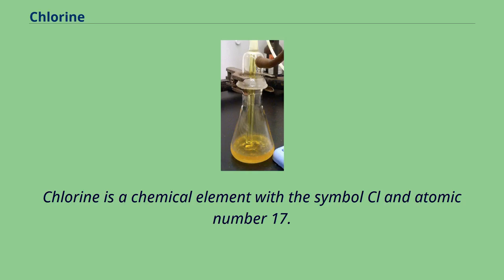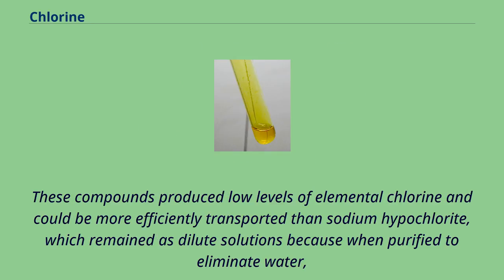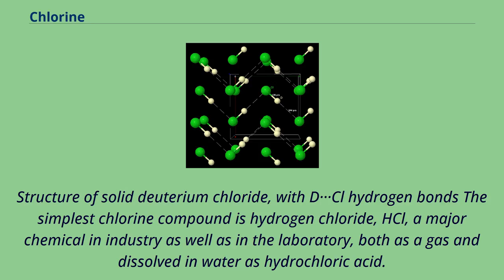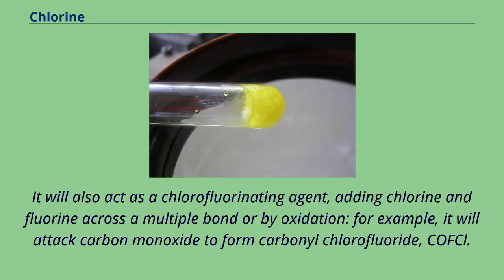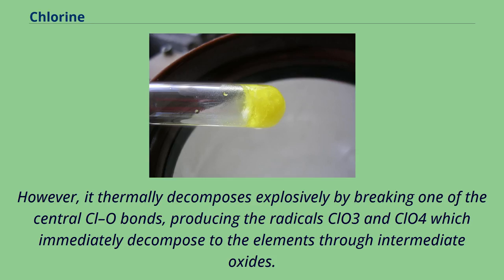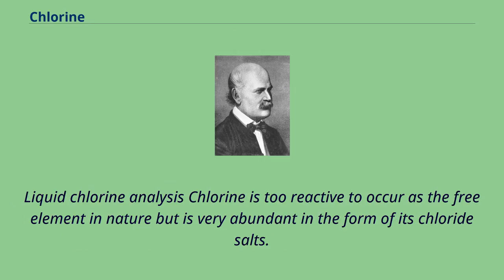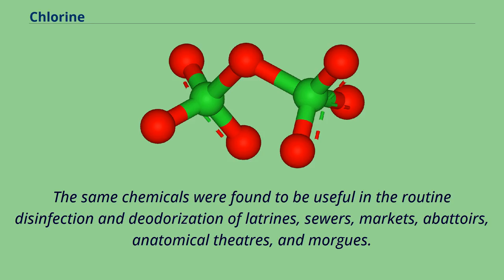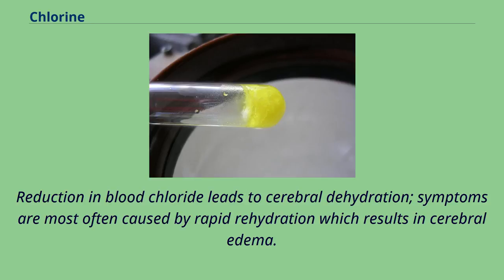Chlorine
Chlorine is a chemical element with the symbol Cl and atomic number 17.
The second-lightest of the halogens, it appears between fluorine and bromine in the periodic table and its properties are mostly intermediate between them.
Chlorine is a yellow-green gas at room temperature.
It is an extremely reactive element and a strong oxidising agent: among the elements, it has the highest electron affinity and the third-highest electronegativity on the revised Pauling scale, behind only oxygen and fluorine.
On several scales other than the revised Pauling scale, nitrogen's electronegativity is also listed as greater than chlorine's, such as on the Allen,
Allred-Rochow, Martynov-Batsanov, Mulliken-Jaffe, Nagle, and Noorizadeh-Shakerzadeh electronegativity scales.
Chlorine played an important role in the experiments conducted by medieval alchemists, which commonly involved the heating of chloride salts like ammonium chloride （sal ammoniac） and sodium chloride （common salt）,
producing various chemical substances containing chlorine such as hydrogen chloride, mercury（II） chloride （corrosive sublimate）, and hydrochloric acid （in the form of aqua regia）.
However, the nature of free chlorine gas as a separate substance was only recognised around 1630 by Jan Baptist van Helmont.
Carl Wilhelm Scheele wrote a description of chlorine gas in 1774, supposing it to be an oxide of a new element.
In 1809, chemists suggested that the gas might be a pure element, and this was confirmed by Sir Humphry Davy in 1810, who named it after the Ancient Greek χλωρός （khlōrós, "pale green"） because of its colour.
Because of its great reactivity, all chlorine in the Earth's crust is in the form of ionic chloride compounds, which...